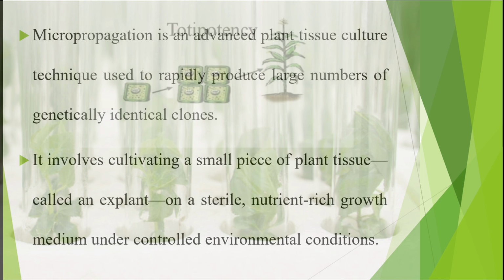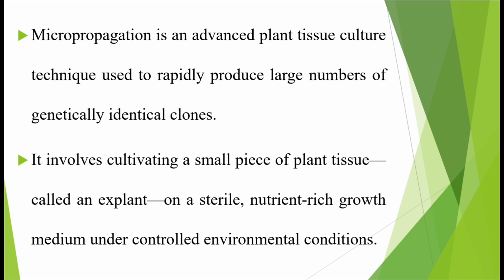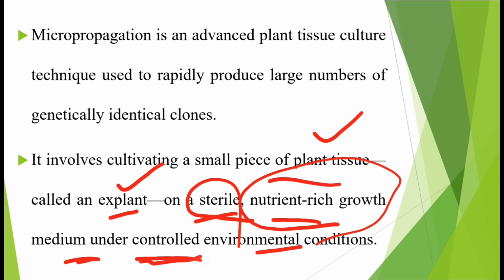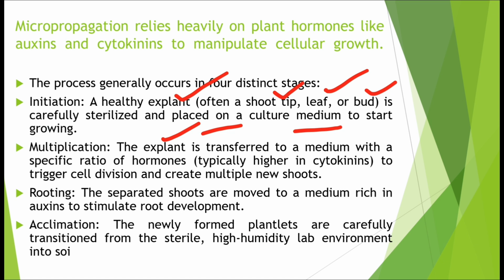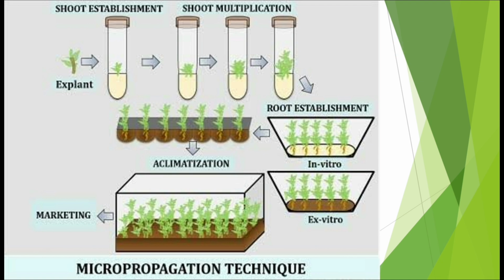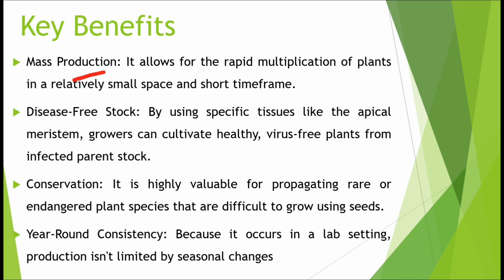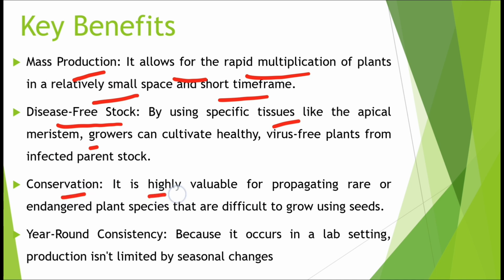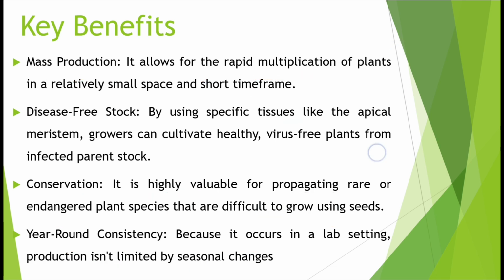Micropropagation ll Plant tissue culture